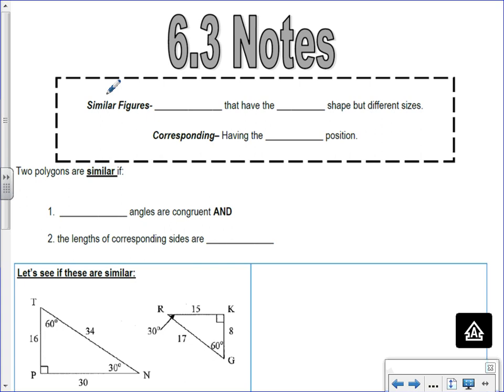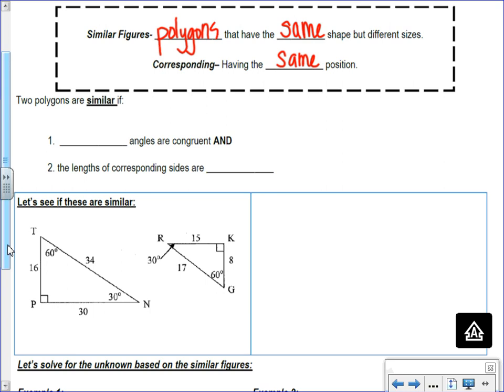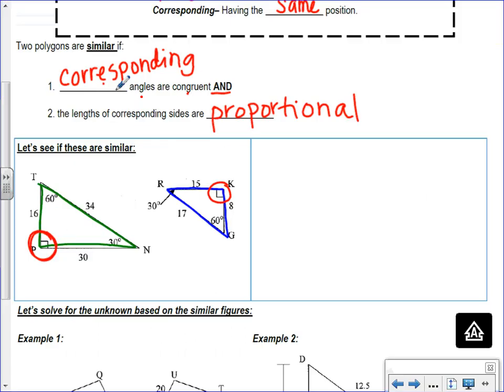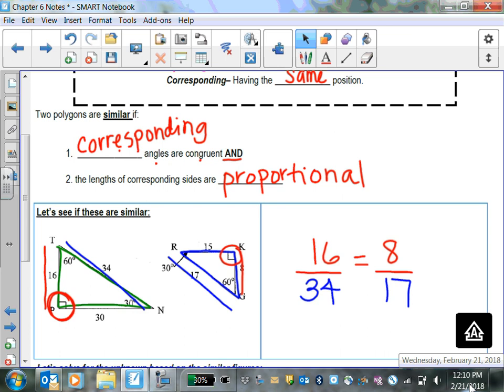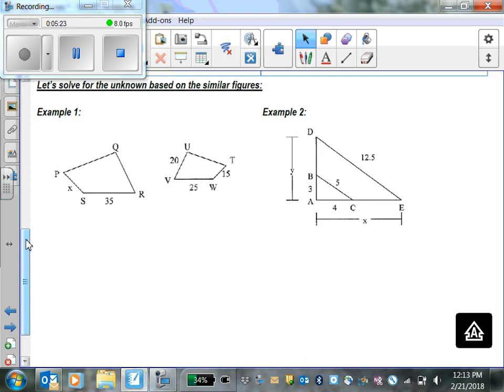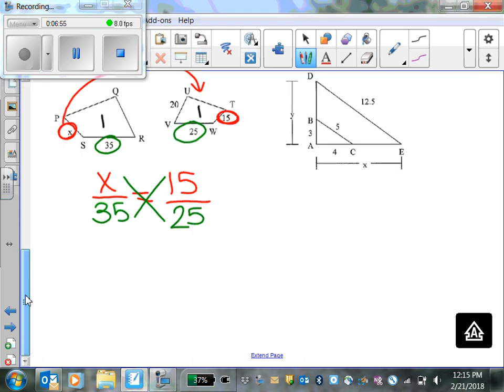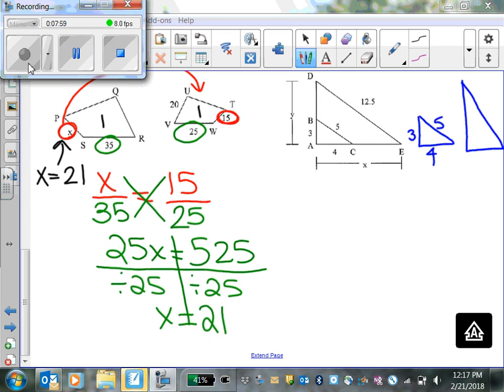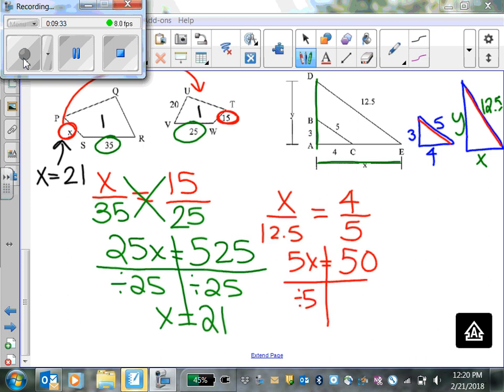6.3 Note Video